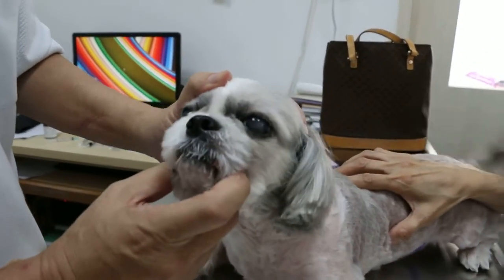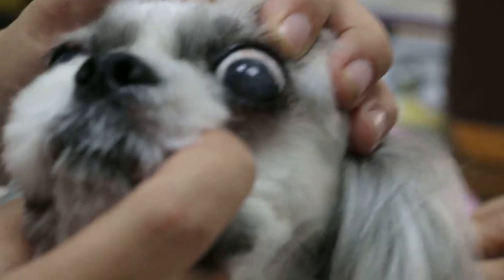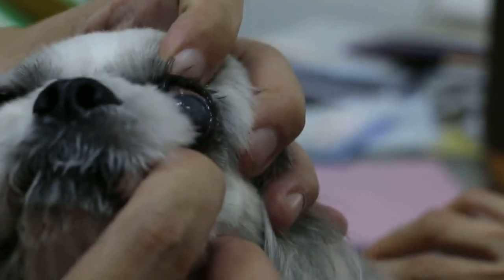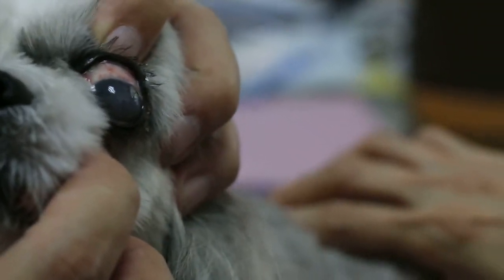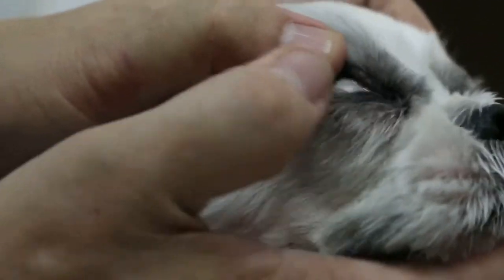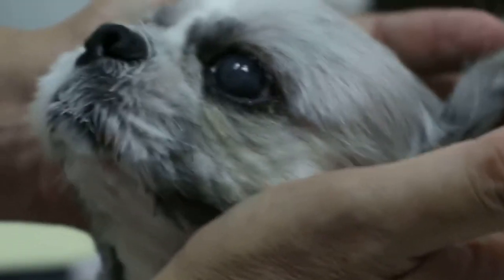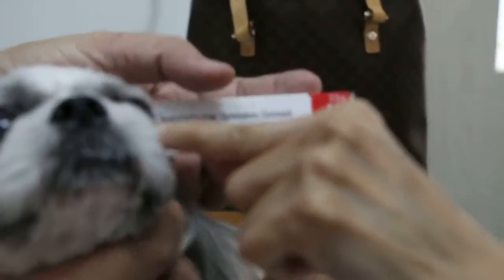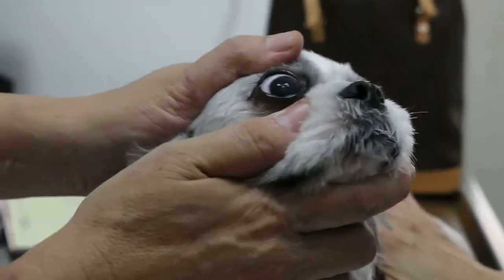Chronic superfiical keratitis of a Shih Tzu's left eye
8-year-old Shih Tzu has a dull left eye. Dry eye of left eye. Inflamed.